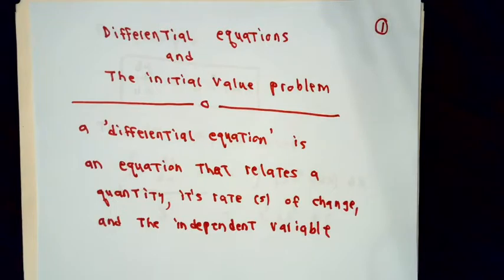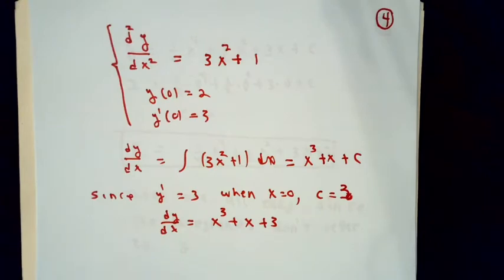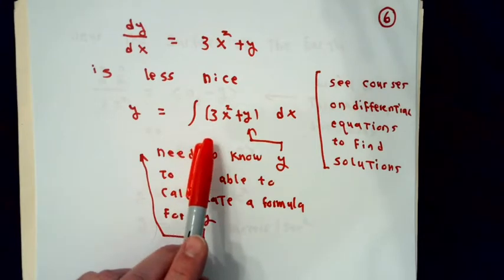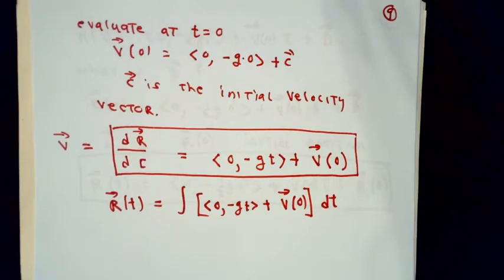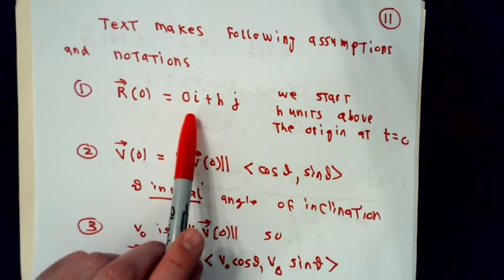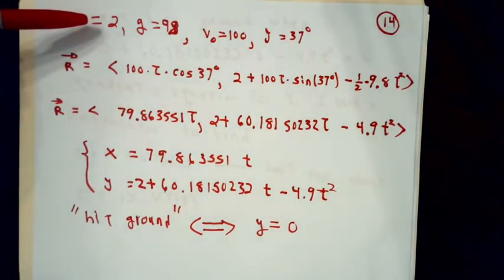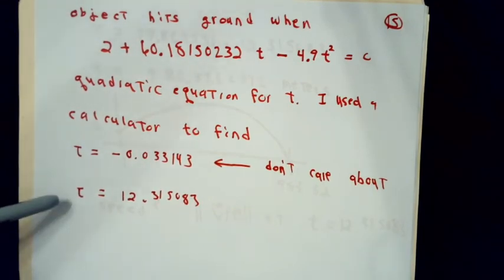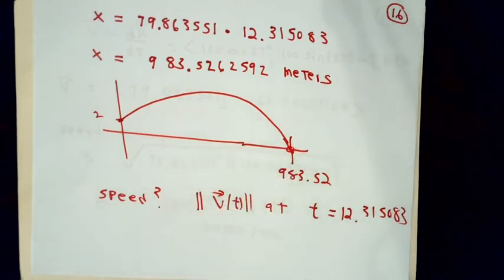Velocity and acceleration II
In this video we look at velocity and acceleration again this time thinking of projectile motion in a uniform gravitational field,